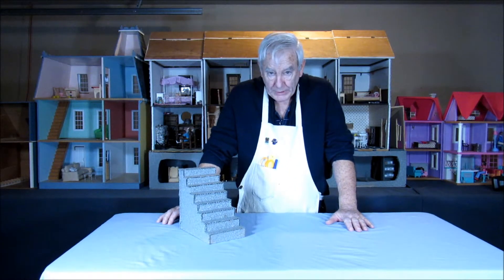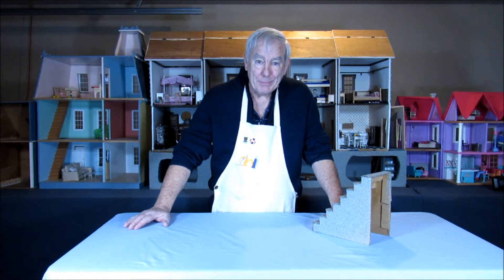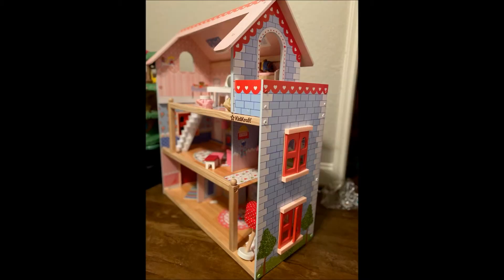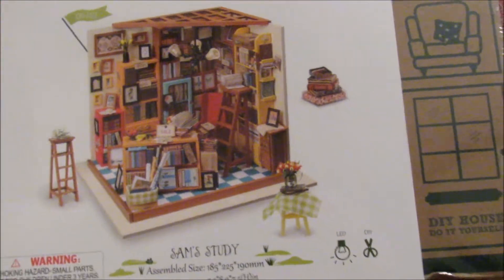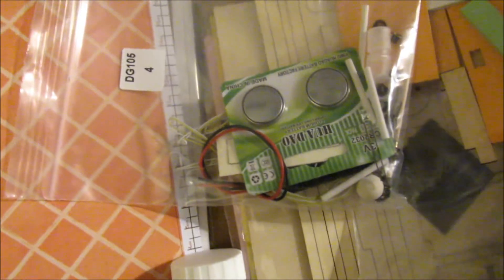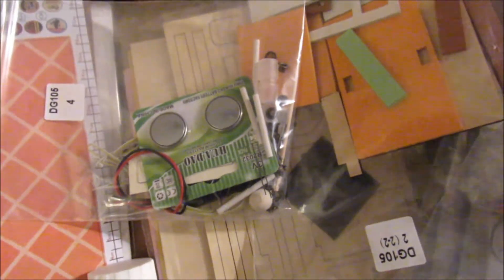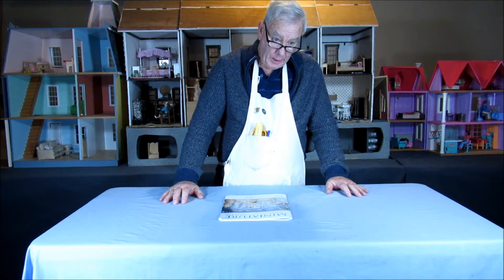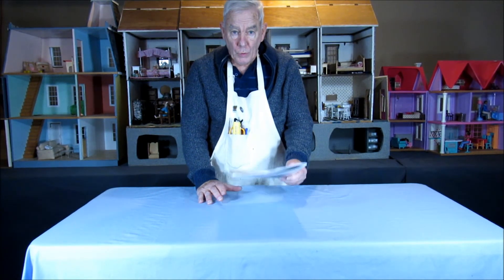Starting A New Year 2021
This video is about what I recived for Christmas and the Dollhouse the family made for my granddaughter.